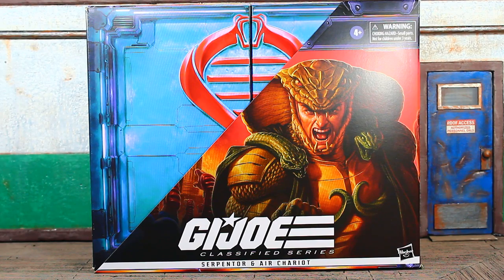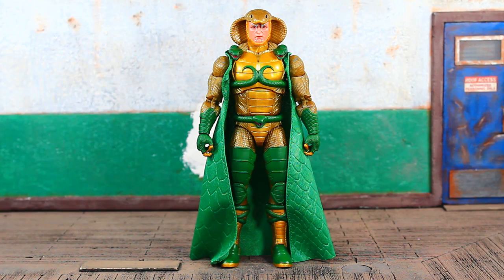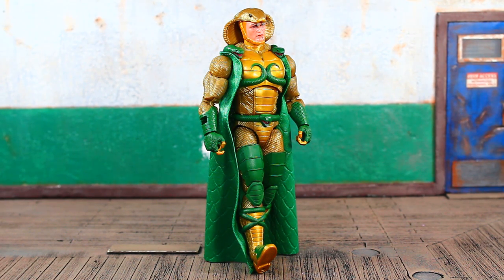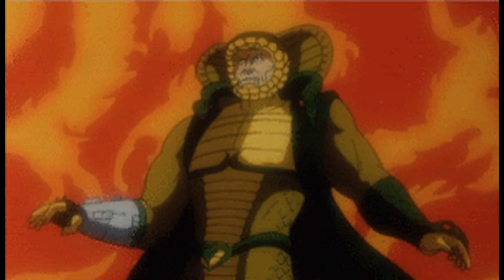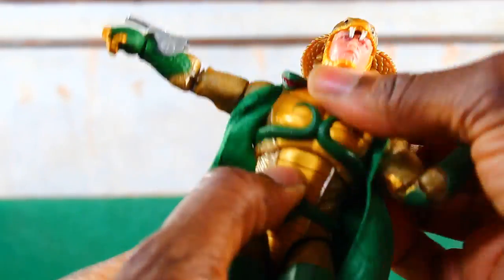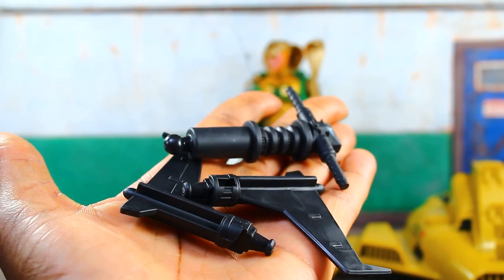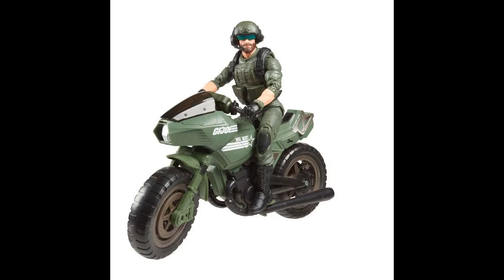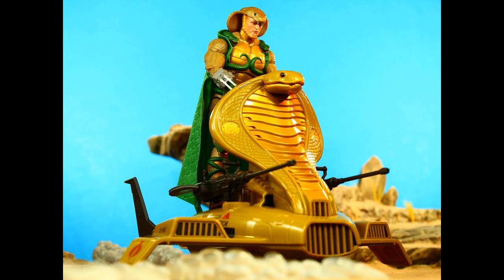Hasbro G.I. Joe Classified Series SERPENTOR & Air Chariot Action Figure Box Set Review! BEEFY!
Preorder your FEXT System Sci-Fi 07 Hangar Diorama Set

PREORDER your Dynamic Little Dustys here! Click the link in Pancheezey's bio on Instagram!

PREORDER the Marvel Legends Retro Carded Johnny Blaze Ghost Rider

PREORDER the Power Rangers Dino Thunder Lightning Collection Yellow Ranger